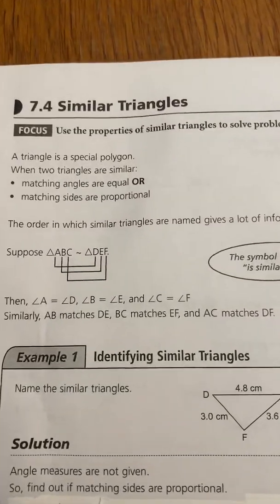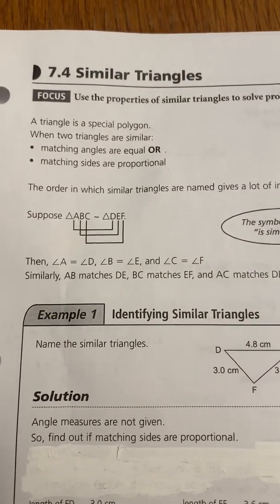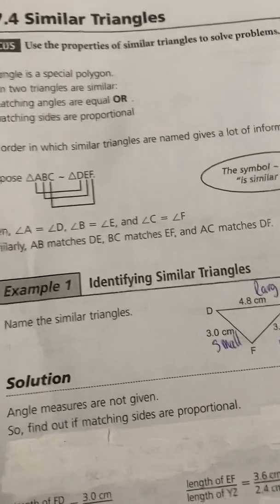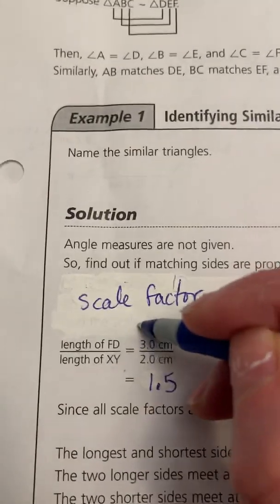7.4 similar triangles